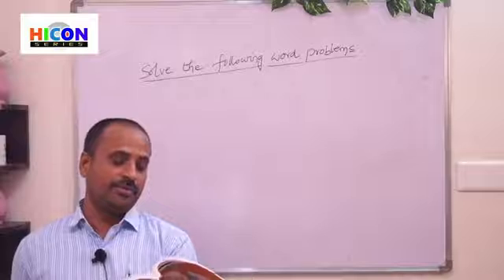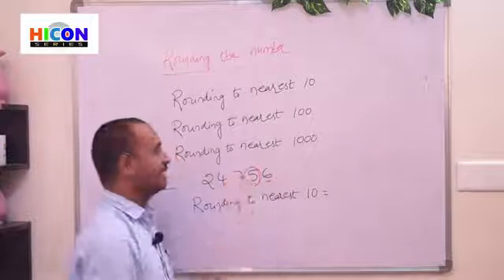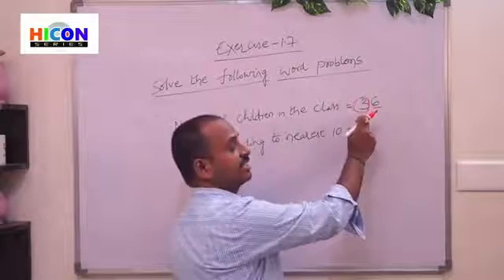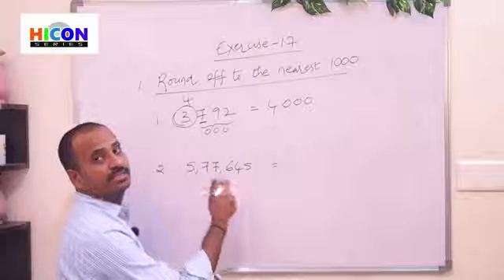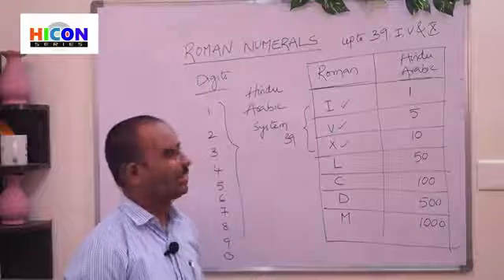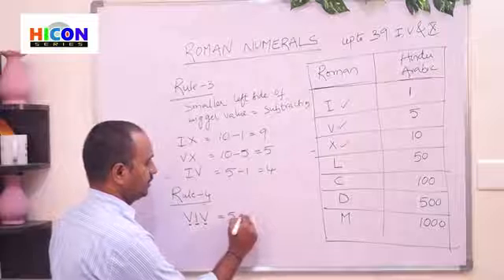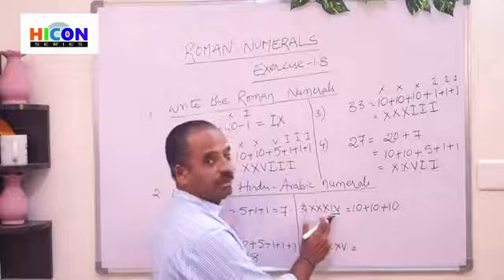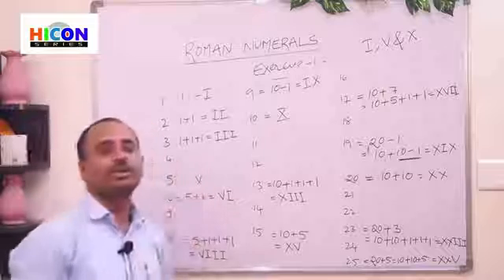4TH CLASS MATHS (ROUNDING THE NUMBER)